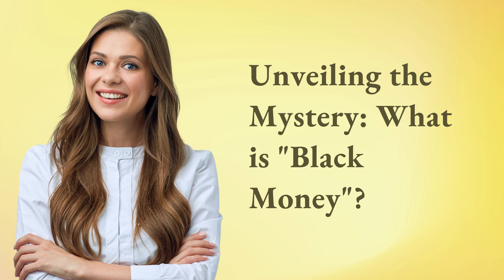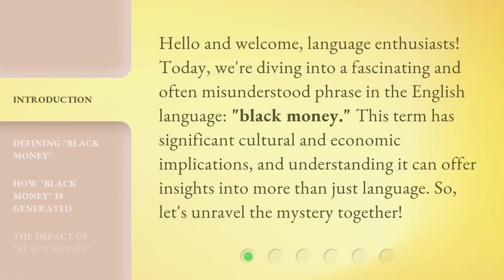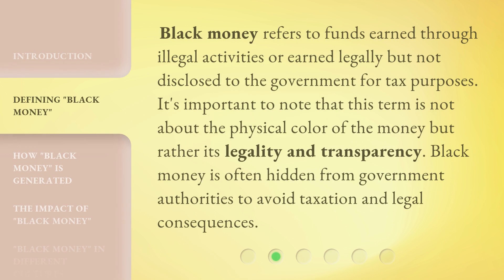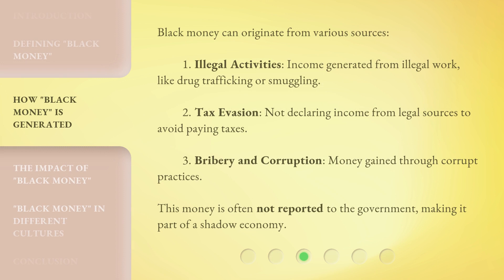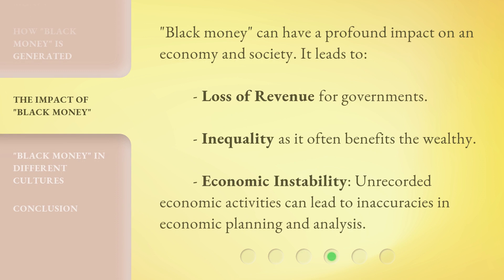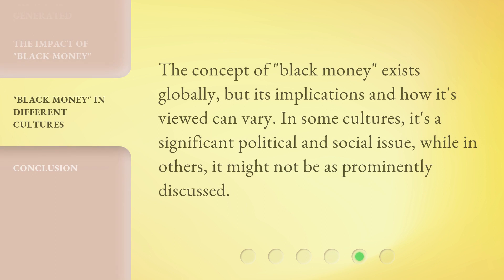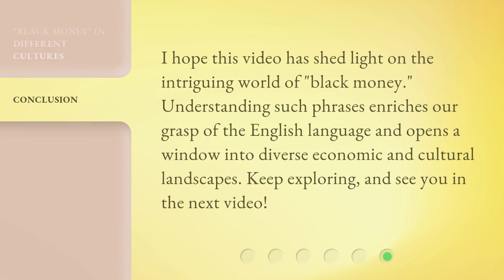Unveiling the Mystery: What is "Black Money"?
Unveiling the Mystery: What is 'Black Money'? • Discover the truth behind the enigmatic concept of 'Black Money'. Explore its origins, implications, and how it impacts economies worldwide. Join us on this captivating journey as we delve into the depths of this financial mystery.

00:00 • Introduction - Unveiling the Mystery: What is "Black Money"?
00:32 • Defining "Black Money"
00:58 • How "Black Money" is Generated
01:29 • The Impact of "Black Money"
01:52 • "Black Money" in Different Cultures